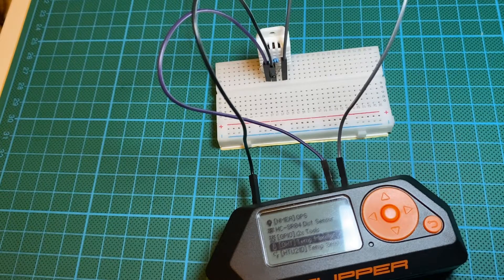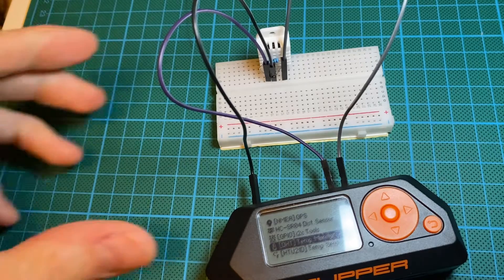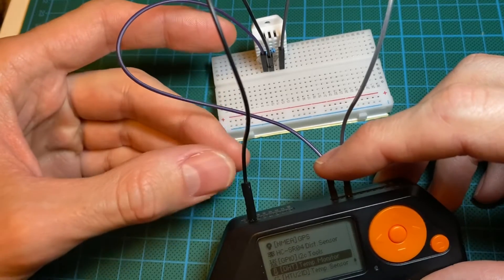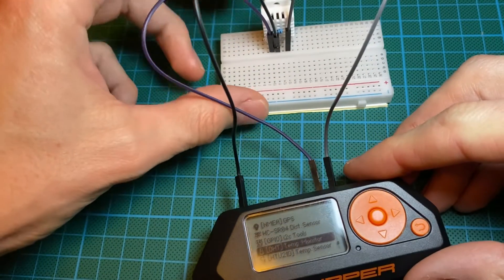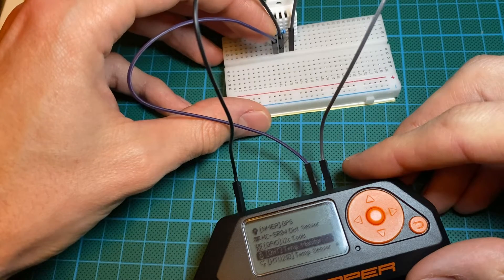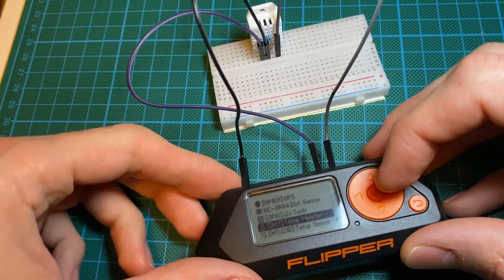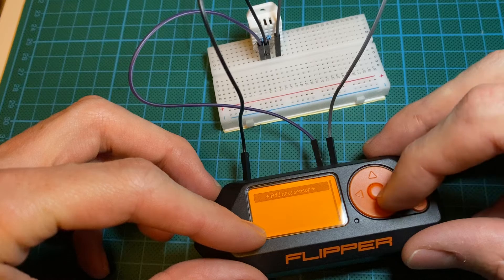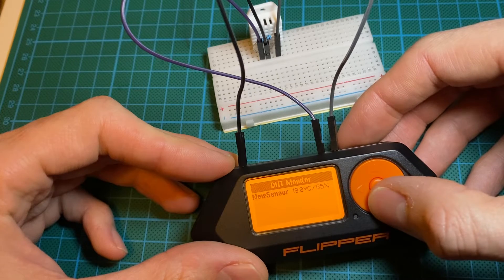Flipper Zero : How to wire and use a DHT22 (temperature and humidity) sensor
Mywk made an temperature app using HTU21D and sensors SI7021

Unfortunately I only have DHT22 sensor available at home. But thanks to quen0n, I am able to use it too.